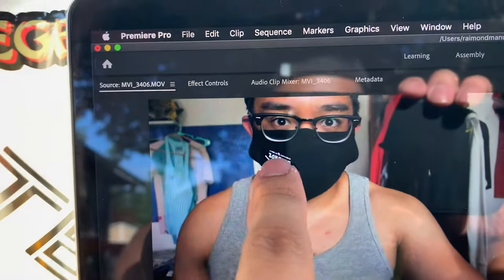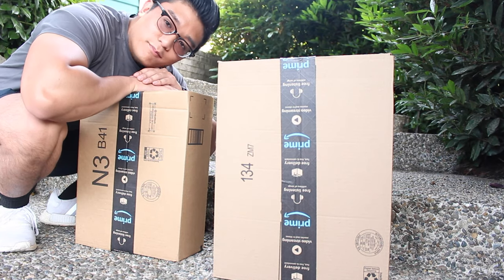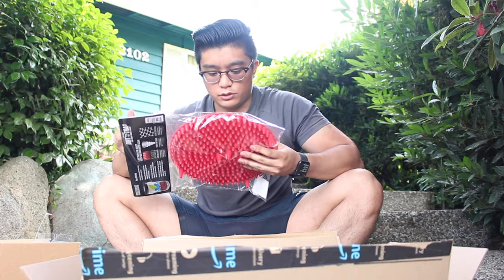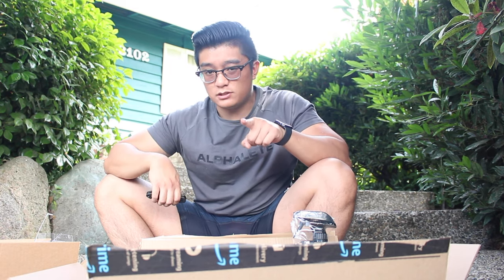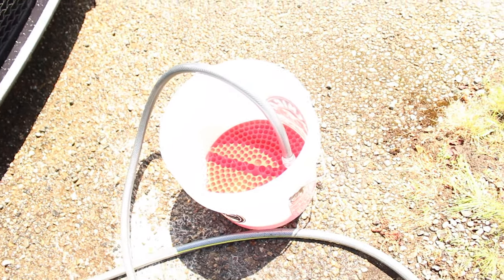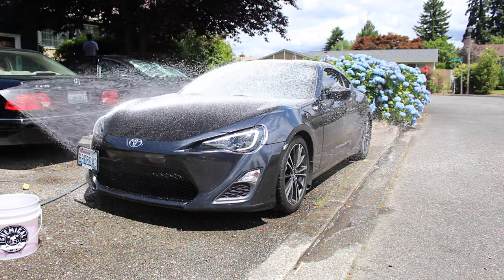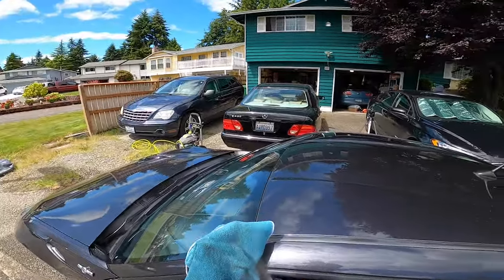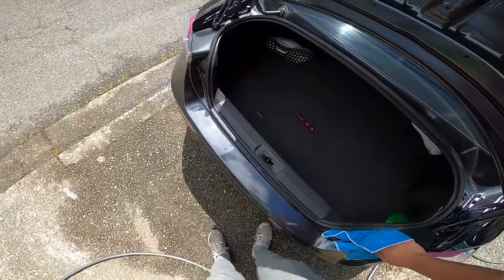BARBELL BRIGADE IDENTITY LINE HAUL | HOW I WASH MY CAR